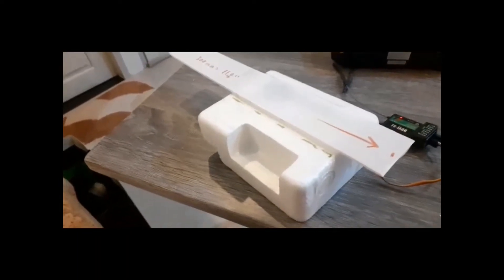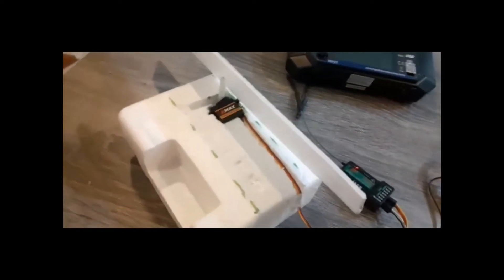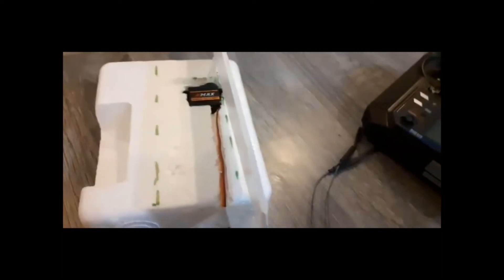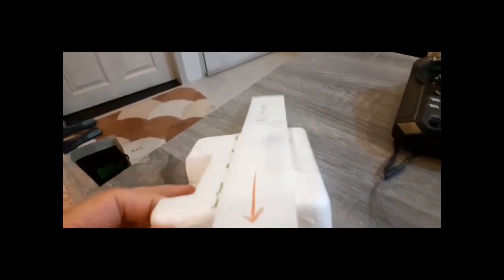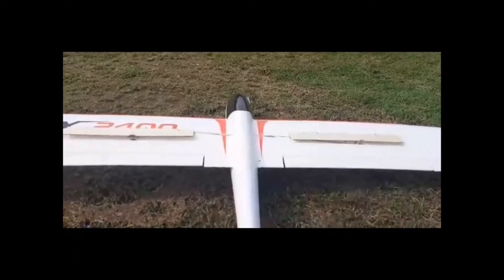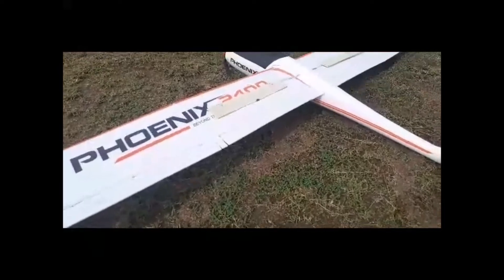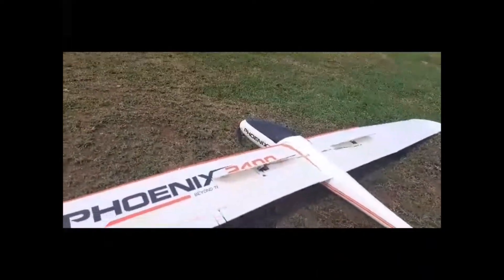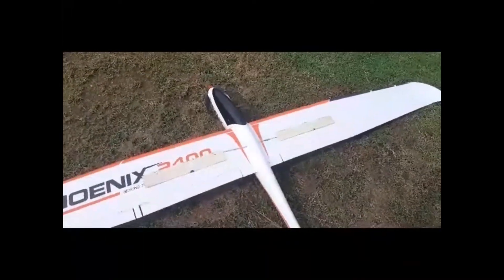RC motor glider Phoenix 2400 flight spoilers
A DIY project to add speed brakes/spoilers/air brakes to your rc glider or motor glider so you can increase your decent rate and get her to land!!